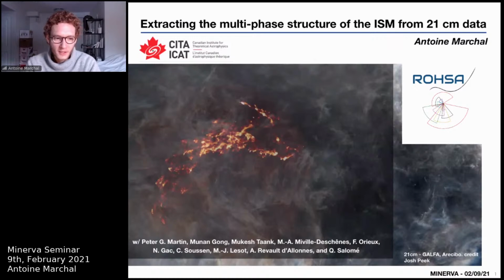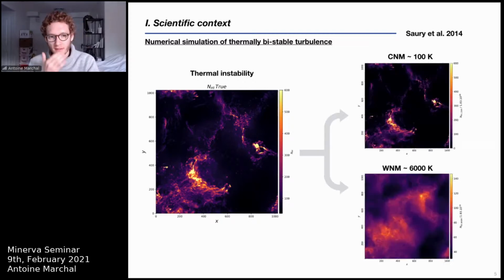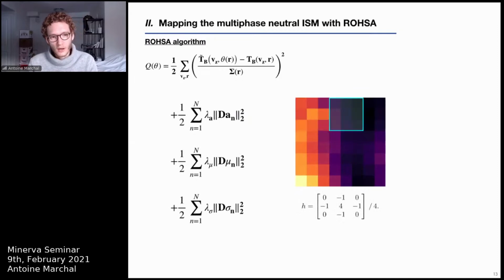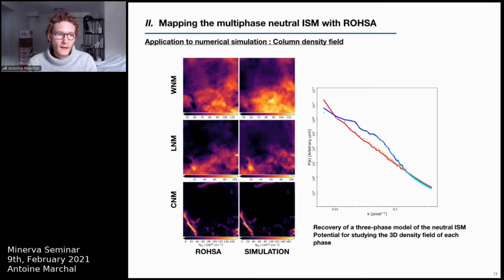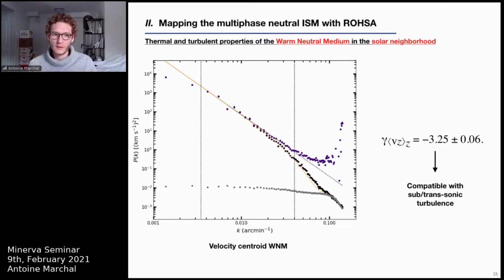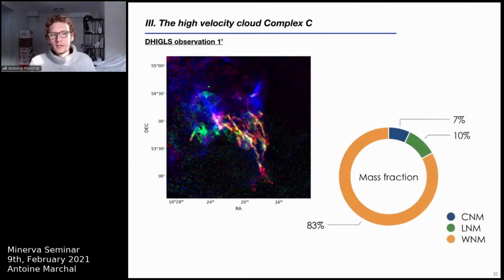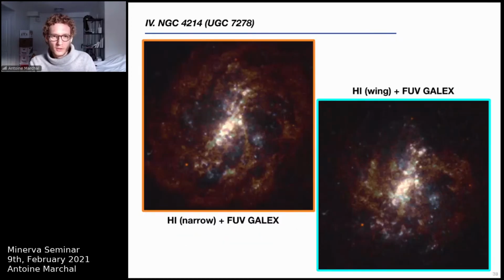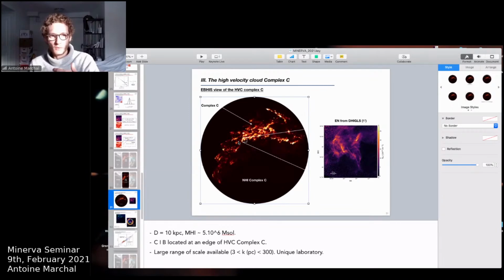MINERVA seminar, 9th Feb 2021 - Antoine Marchal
ROHSA: Regularized Optimization for Hyper-Spectral Analysis: Application to phase separation of 21 cm data.